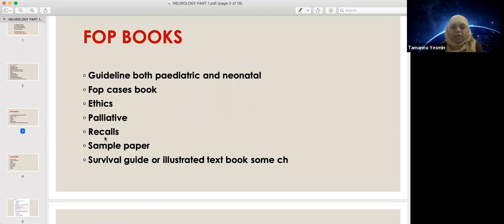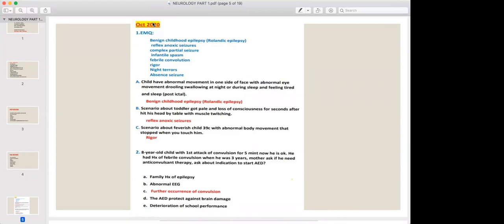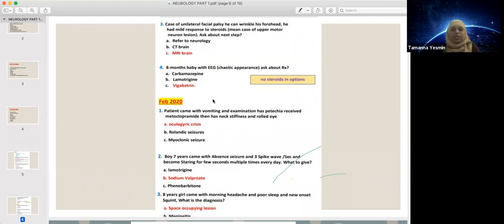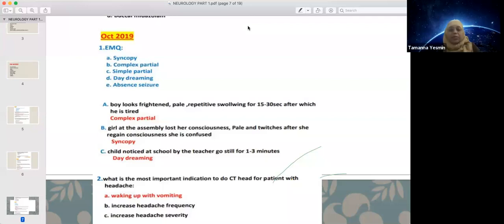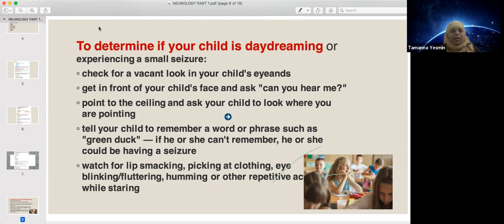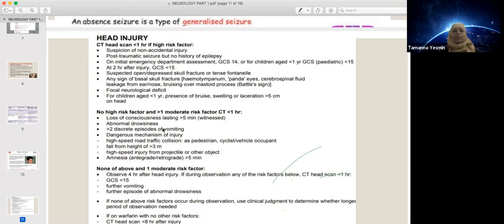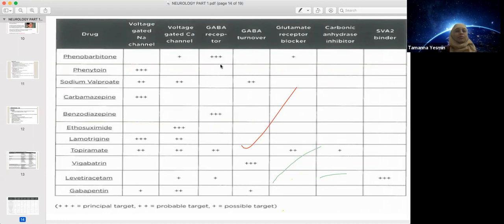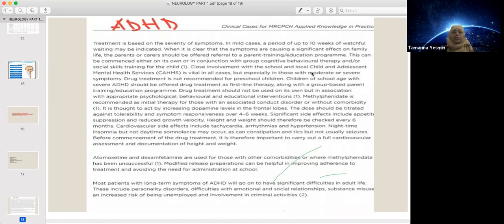MRCPCH PART 1 NEUROLOGY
Welcome !!! In today's video, we have discussed a very important Neurology topic.